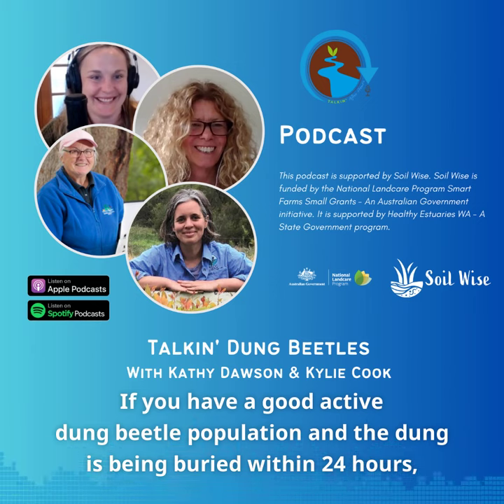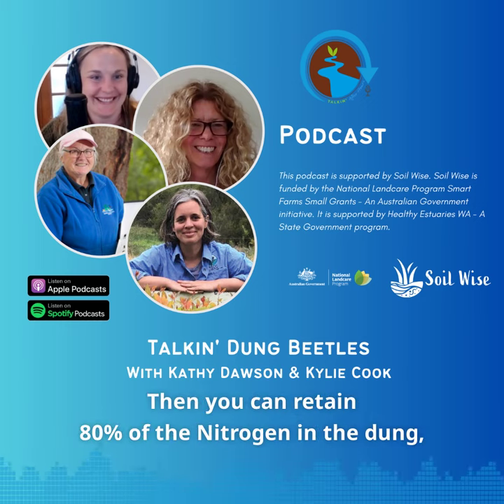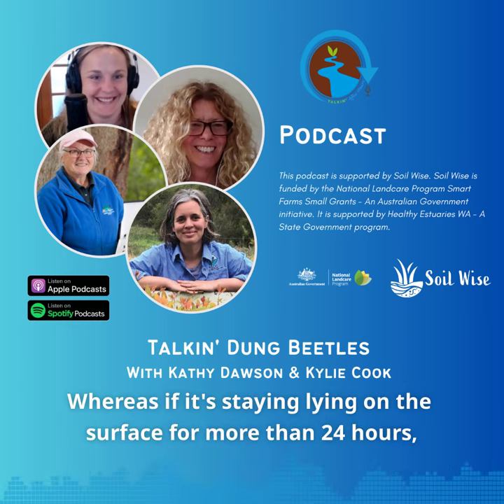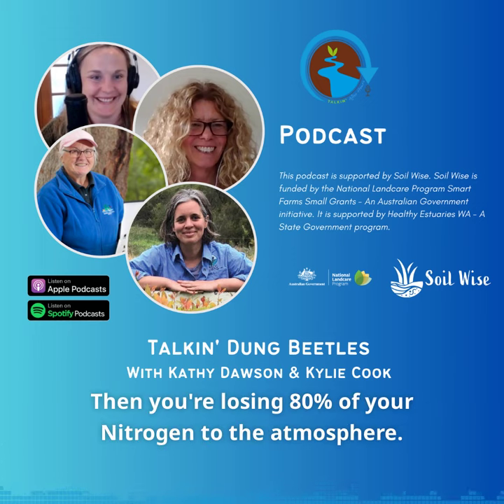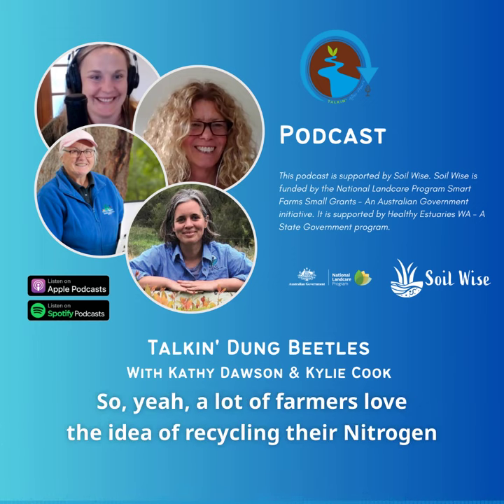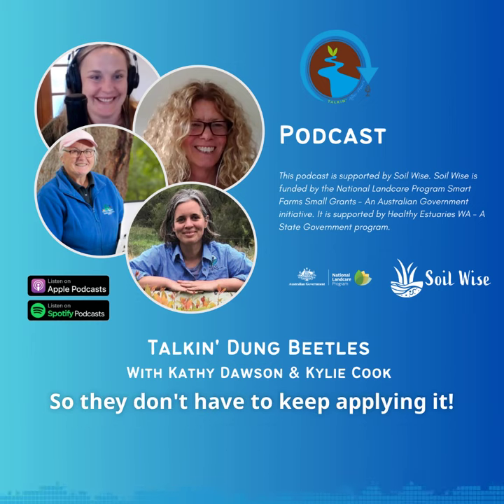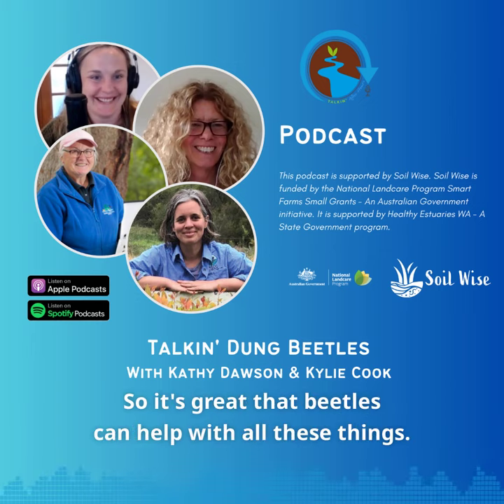Podcast Snippet - Talkin' Dung Beetles with Kathy Dawson & Kylie Cook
In this months episode Jo & Kate chat to two southwest WA landcarers who have been very active in working with livestock farmers to get some very handy ecosystem engineers working on their farms – we are talking about Dung Beetles and our local experts are Kathy Dawson from Southern Forests Community Landcare based in Manjimup and Kylie Cook from Wilson Inlet Catchment Committee, based in Denmark.